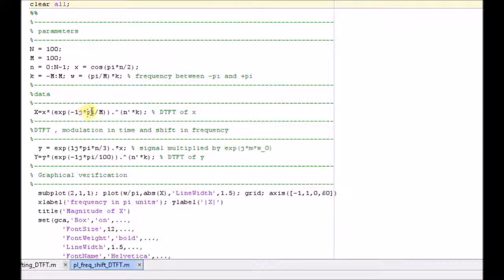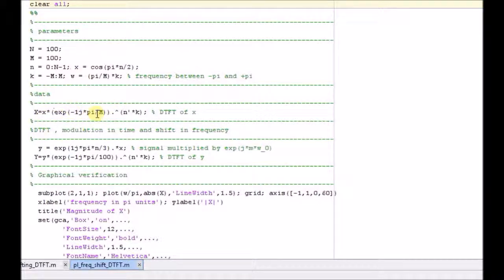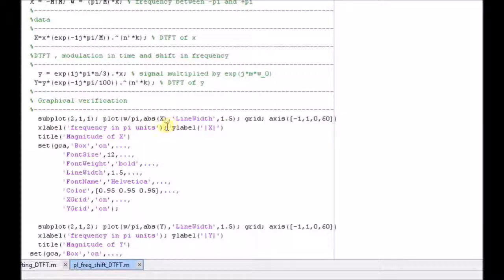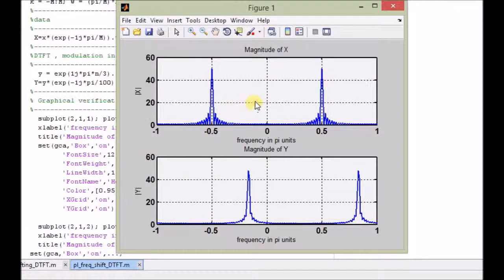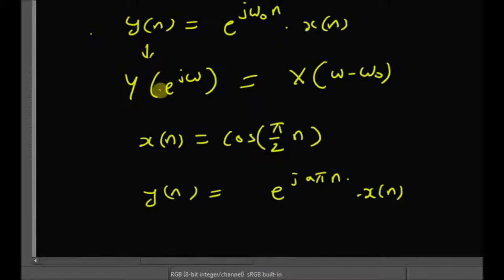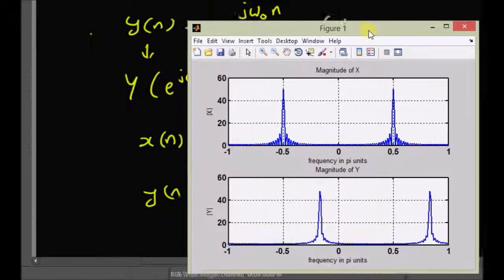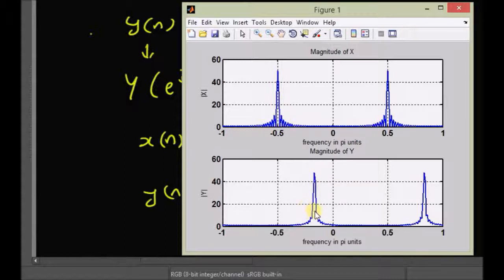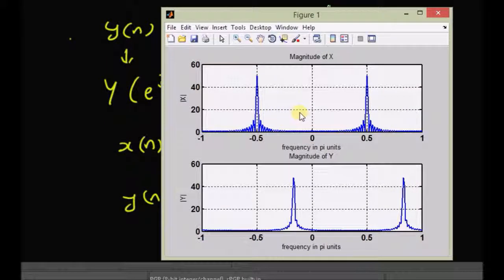DTFT: Numerical verification of frequency shifting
modulation in time is shift in frequency domain: DTFT